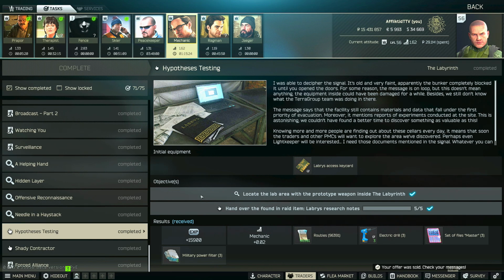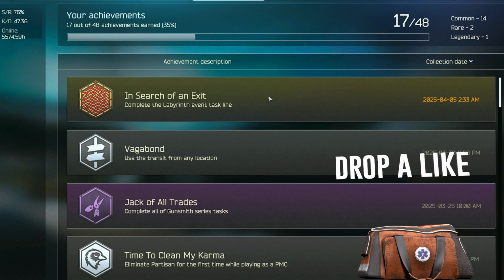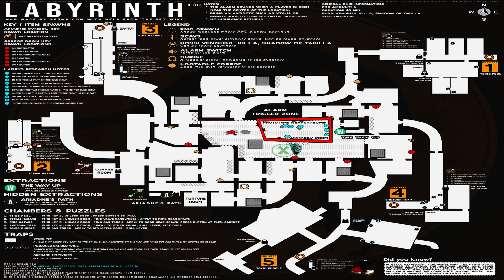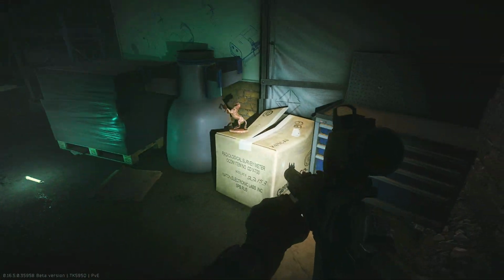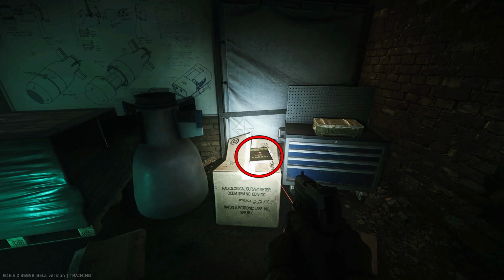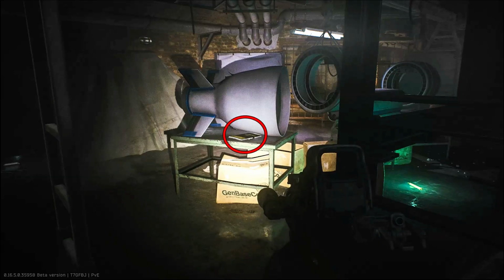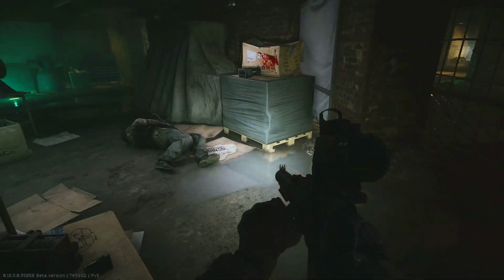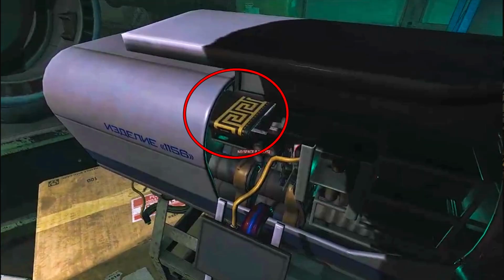Hypotheses Testing - Mechanic Task Guide - Escape From Tarkov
Chapters:
0:00 Intro
0:13 Achievement unlock
0:18 Labyrinth Map
0:26 In Raid
0:32 Prototype Weapon Room
0:33 Spawn 1
0:41 Spawn 2
0:47 Spawn 3
0:53 Spawn 4
0:58 Spawn 5
1:04 Spawn 6
1:09 Spawn 7
1:16 Spawn 8
1:22 Spawn 9
1:30 Spawn 10
2:30 Outtro

This is a task guide for the Mechanic Task, Hypotheses Testing in Escape From Tarkov

Labrys Research Note spawns:
* On Shadow of Tagilla
* In different locations in the prototype weapon area.

Task Objectives:
* Locate the lab area with the prototype weapon inside The Labyrinth
* Hand over 5 found in raid Labrys research notes

Task Rewards:
* +15,900 EXP
* Mechanic Rep +0.02
* 82,000 Roubles
* 86,100 Roubles with Intelligence Center Level 1
* 94,300 Roubles with Intelligence Center Level 2
* 3× Electric drill
* 3× Set of files "Master"
* 3× Military power filter
* Unlocks achievement In Search of an Exit

--SOCIALS--